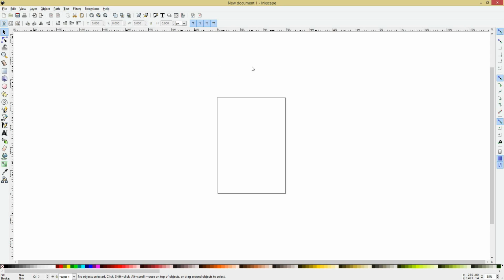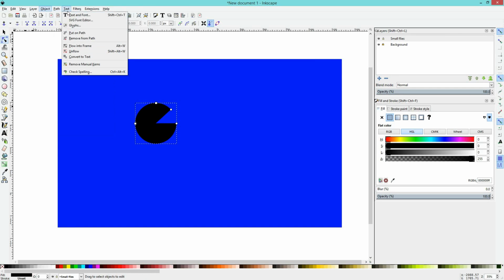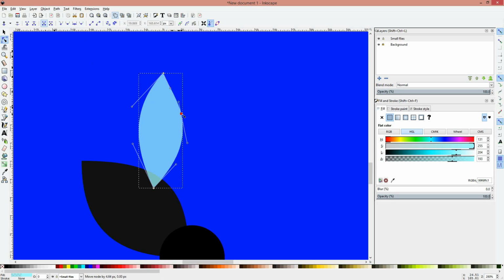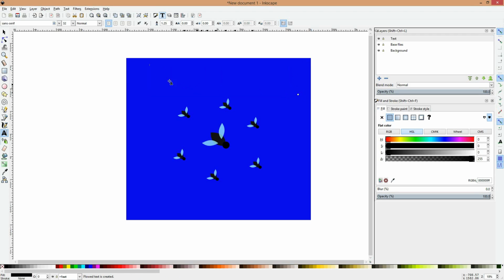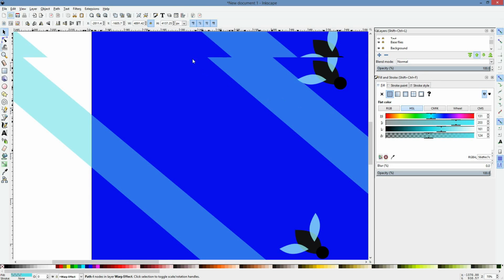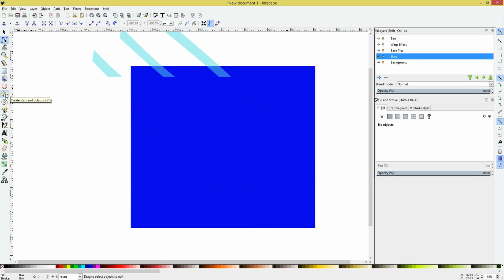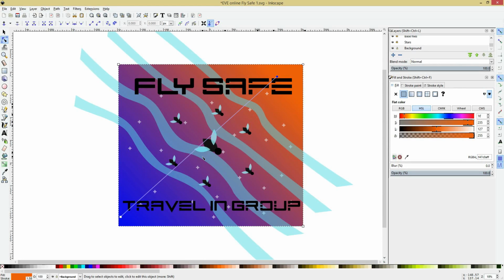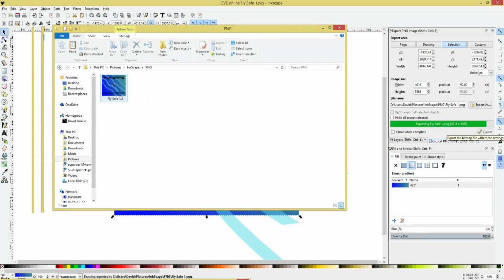InkScape Fly Safe 1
Here's a InkScape Toturial on how to use InkScape. I'm not totally satisfied with the video: for some reasons My encoder has a hard time refreshing the image which is kinda weird (probably an issue with OBS)... also by times I sound like a turian but beside that